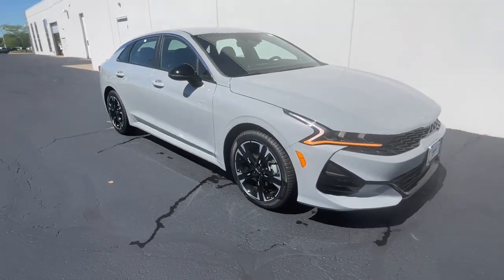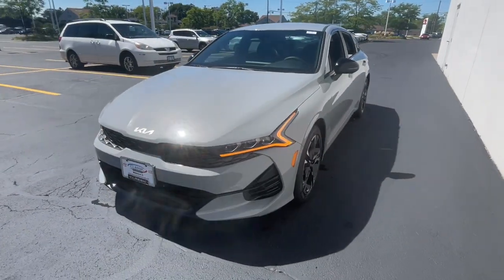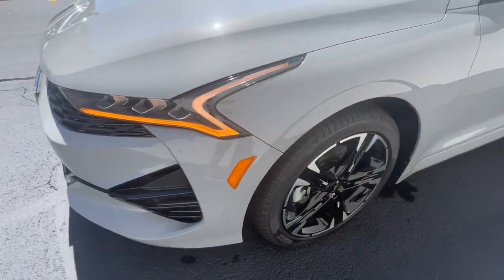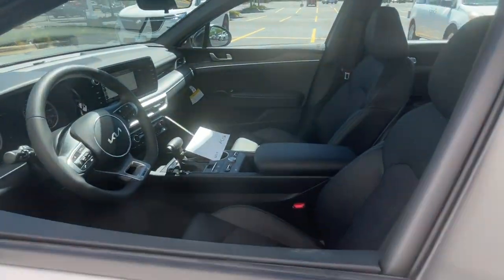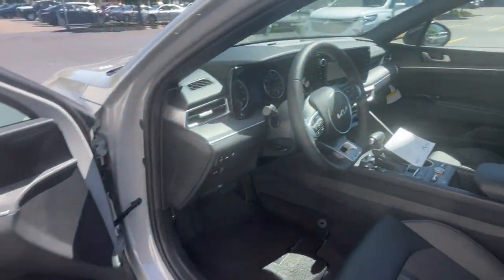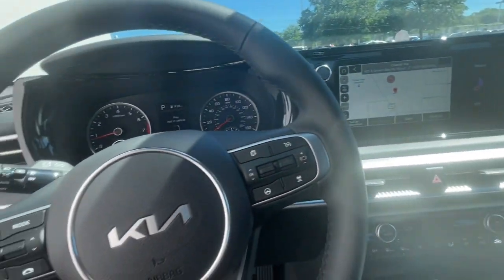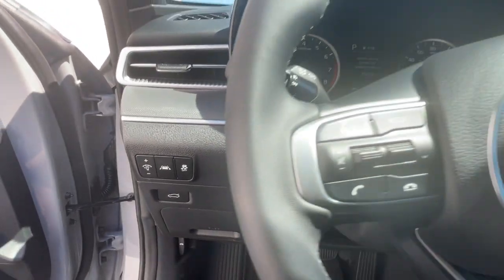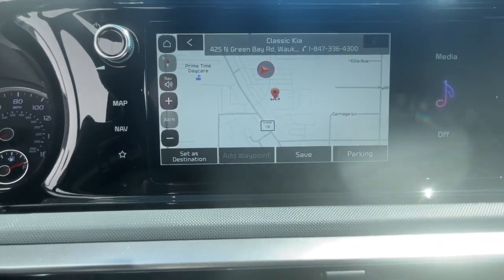2024 Kia K5 near me Waukegan, Gurnee, Kenosha, WI, Fox Lake, Libertyville, IL K11451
Wolf Gray New 2024 Kia K5 GT-Line available near me in Waukegan, Wisconsin at Classic Kia. Servicing the Gurnee, Kenosha, WI, Fox Lake, Libertyville, IL area.

Classic Kia
515 N Green Bay Rd